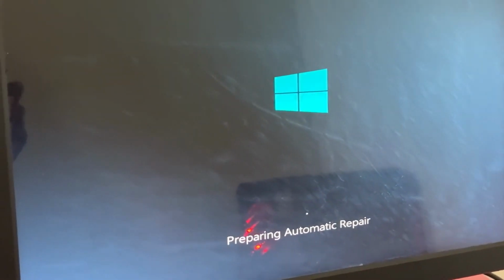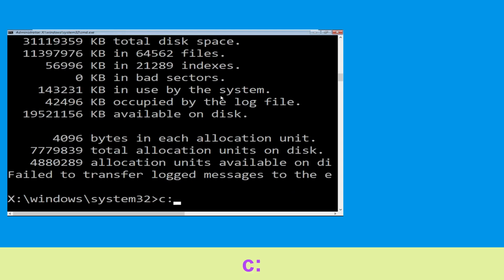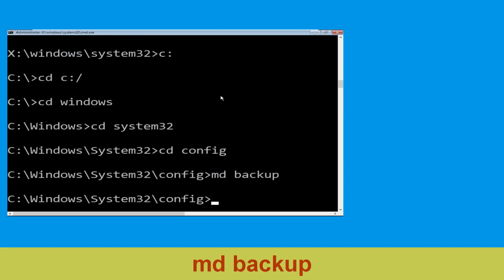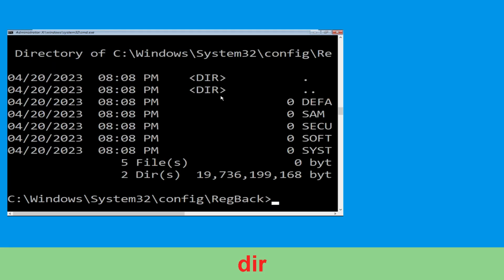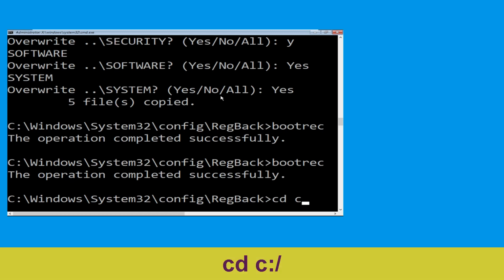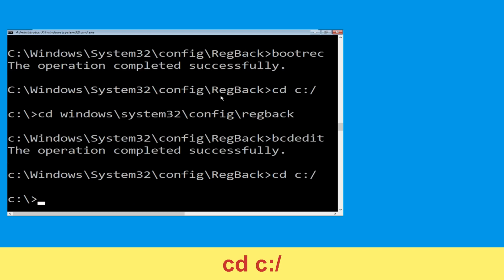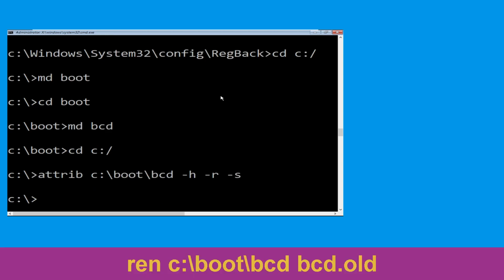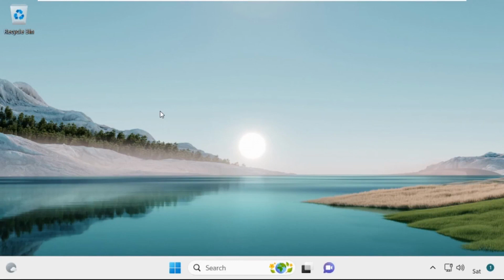CID_HANDLE_CREATION 0x00000016 Windows 10 Blue Screen Error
• IRQL_NOT_LESS_OR_EQUAL Error
• BAD_POOL_CALLER Error